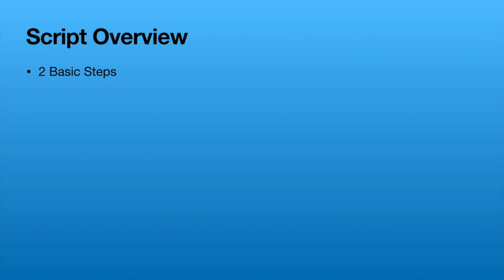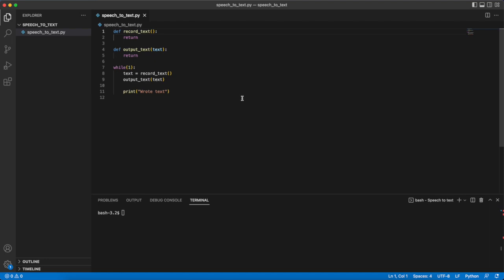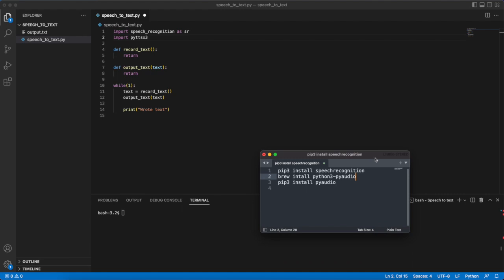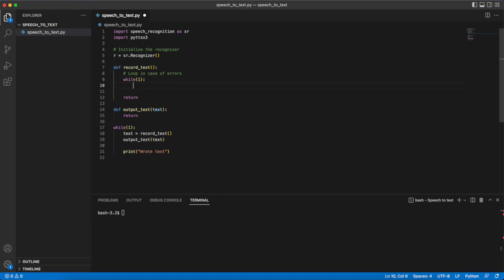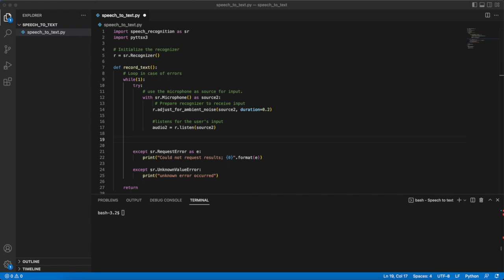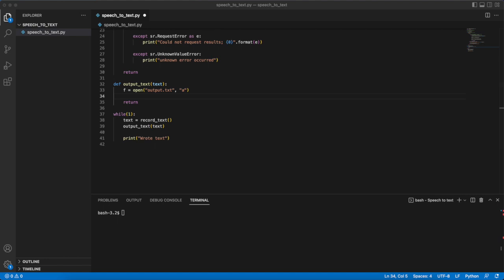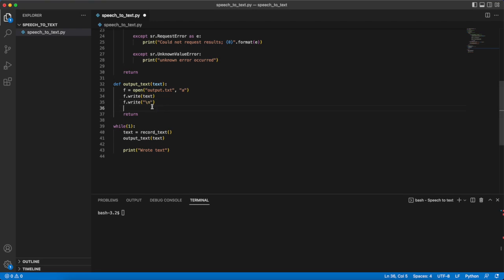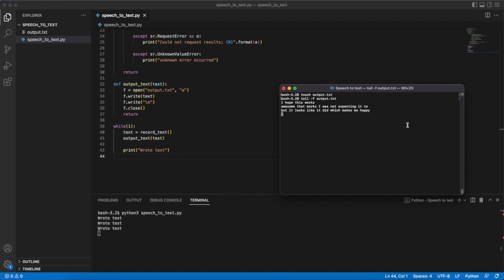Creating a Speech to Text Program with Python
Want to unlock the power of speech recognition and convert audio into written text using Python? This step by step comprehensive tutorial guides you through the process of creating a Python script that effortlessly transcribes speech to text. Whether you're a beginner or an experienced programmer, join us as we explore step-by-step instructions, practical examples, and valuable insights into the fascinating world of speech recognition. Watch this video and equip yourself with the skills to enhance accessibility and build voice-controlled applications.